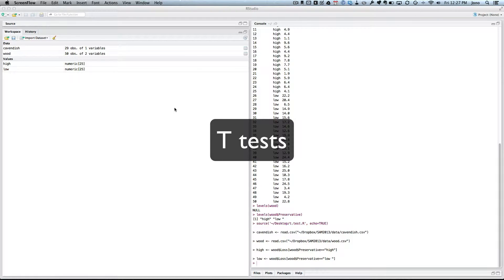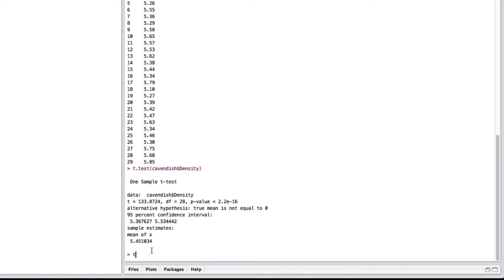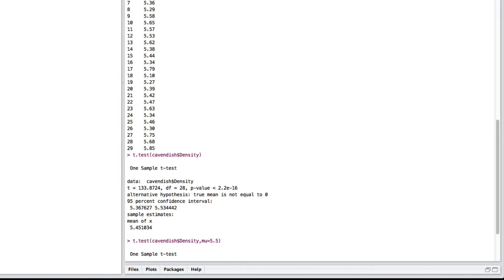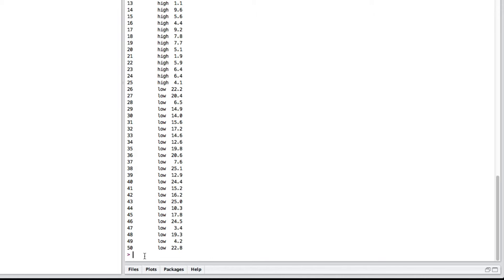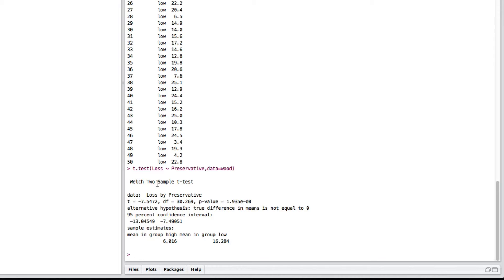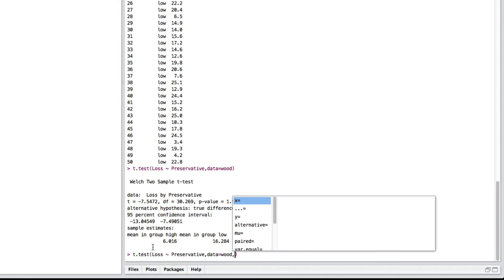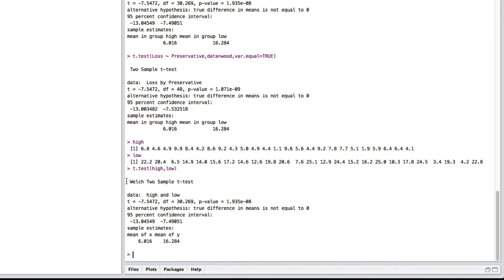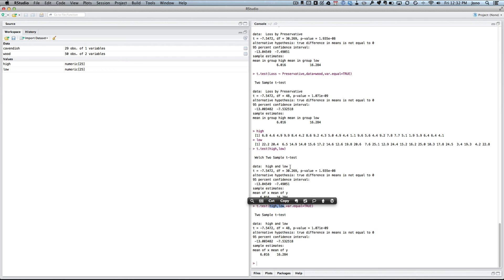T-tests in R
How to do one-sample and two-sample T-tests in R